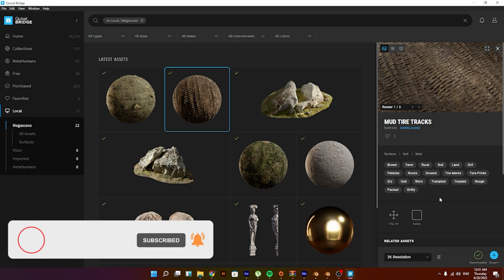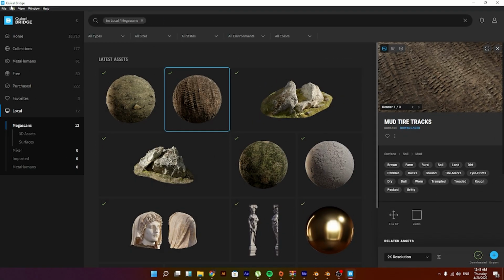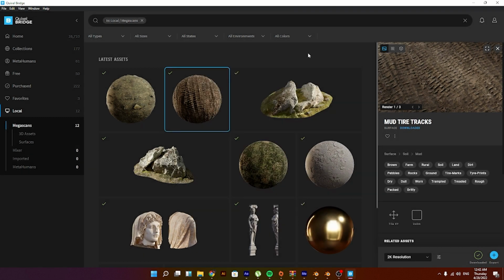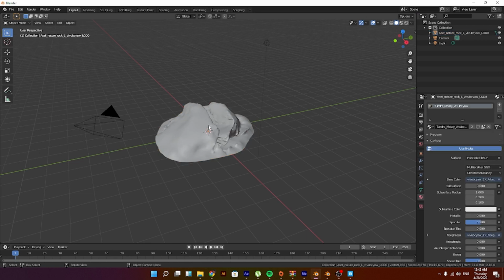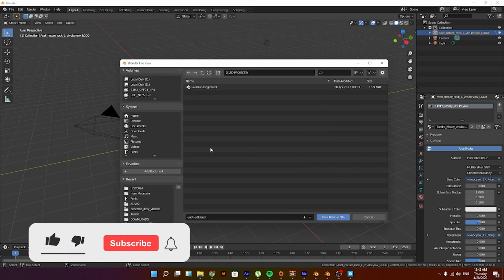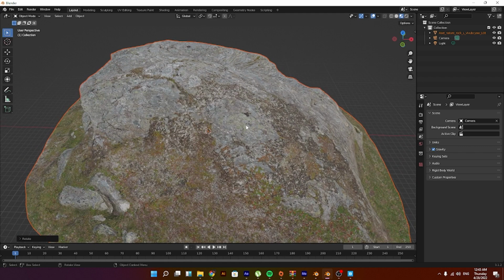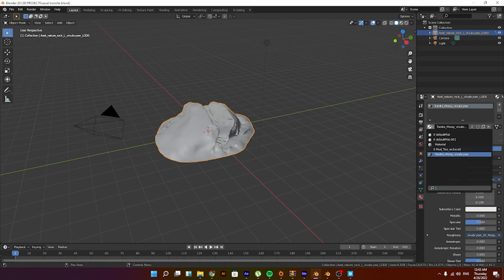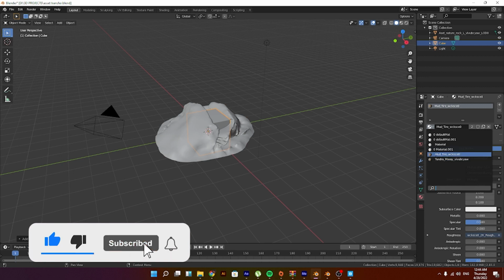How to use QUIXEL BRIDGE with BLENDER 3.4 and above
Overcome the challenge of QUIXEL BRIDGE compatibility with newer versions of Blender through this indispensable tutorial. Discover expert techniques and step-by-step instructions to seamlessly integrate QUIXEL BRIDGE with Blender 3.2 and its latest iterations, ensuring a smooth workflow and maximizing your creative potential. Learn how to overcome the compatibility hurdles, import photorealistic textures effortlessly, and leverage the power of QUIXEL BRIDGE to enhance your designs. Empower yourself with the knowledge to bridge the gap between QUIXEL BRIDGE and newer Blender versions, transforming your artistic process and unlocking a world of possibilities.

blender 3.0 blender 3.1